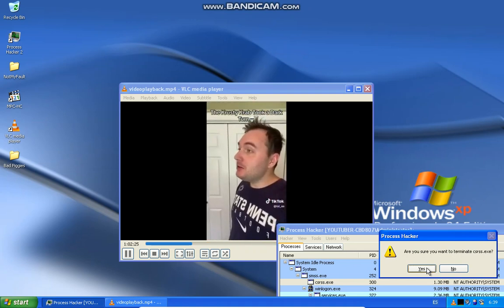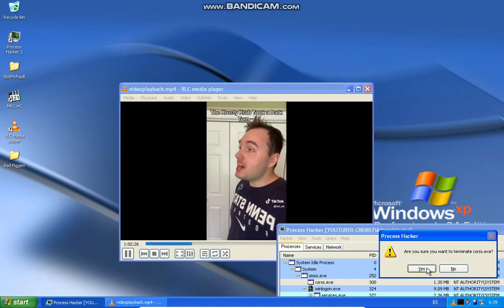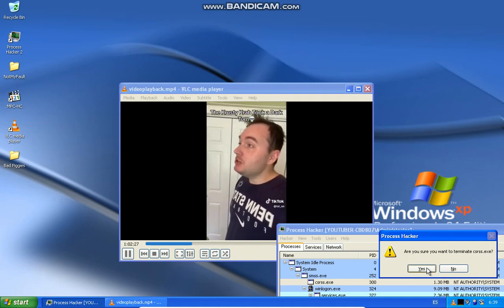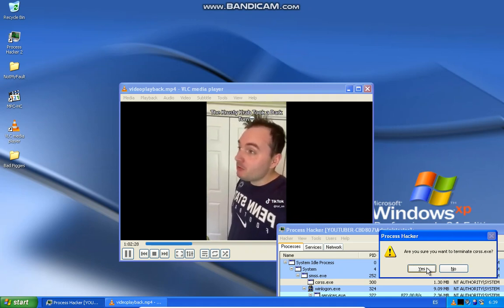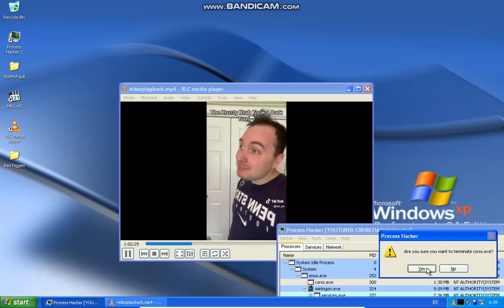Mr. Eugene Krabs whooping Squidward's *ss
This is how Mr. Krabs teaches Squidward a lesson for call him "Fat".